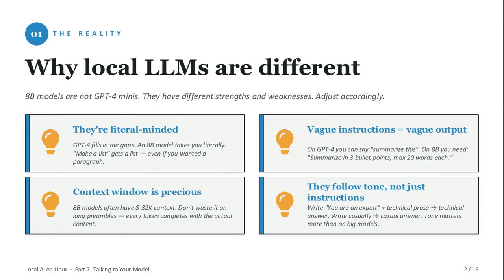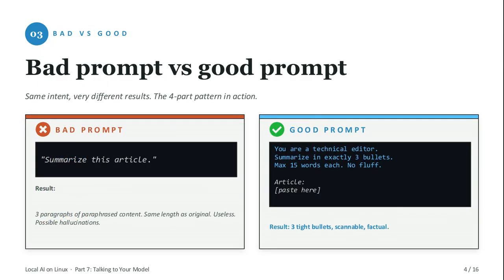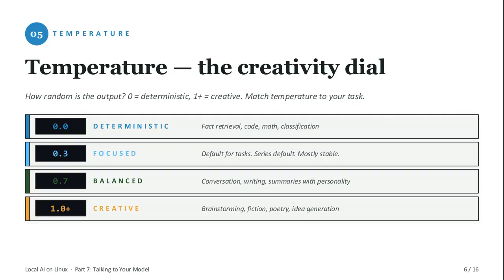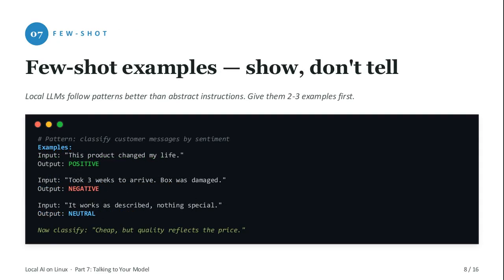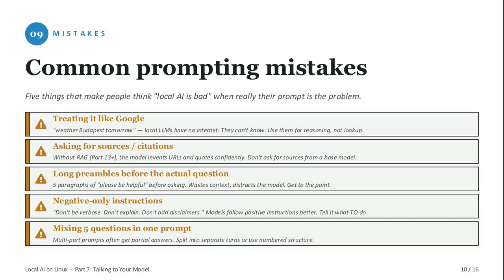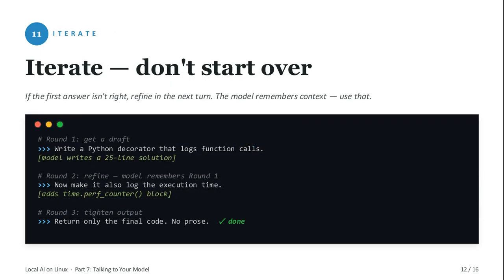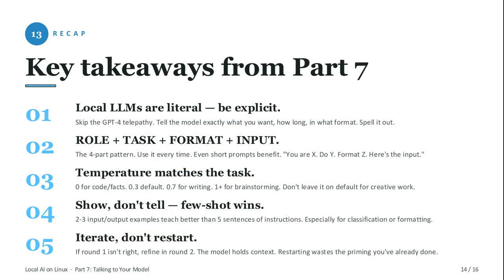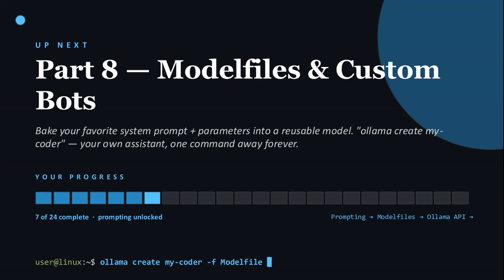Local AI on Linux #7 — Talking to Your Model | Prompt Engineering for Local LLMs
You've got a model running. You know how to pick one. So why are the responses worse than ChatGPT? Because an 8B model **is not a GPT-4 mini**. Different strengths, different weaknesses. People who don't get this give up on local AI — when really, their prompt is the problem.

This part teaches you the 4-part prompt pattern (ROLE + TASK + FORMAT + INPUT), the temperature dial, the few-shot trick, chain of thought, and three reusable templates. By the end, your local LLM will behave like a tool you actually want to keep using.

This is **the** part that saves people from giving up on local AI.

✓ Why 8B models differ from GPT-4 (4 key differences)
✓ The 4-part prompt pattern: ROLE + TASK + FORMAT + INPUT
✓ Bad vs Good prompt — concrete before/after
✓ System prompts — set once, every message inherits
✓ Temperature dial: 0.0 / 0.3 / 0.7 / 1.0+ — when to use which
✓ How to set parameters (/set parameter ...)
✓ Few-shot examples — show, don't tell
✓ Chain of thought — "think step by step" actually works
✓ 5 most common prompting mistakes and their fixes
✓ Positive vs negative framing (reframe table)
✓ Iterate, don't restart
✓ 3 reusable templates: EXTRACT / REWRITE / EXPLAIN

⏱️ TIMESTAMPS

00:00 Intro — don't blame the model
00:30 Why local LLMs are different
01:00 The 4-part prompt pattern
02:00 Bad vs Good prompt — concrete example
03:00 System prompts
03:30 Temperature dial
04:00 How to set parameters
04:30 Few-shot examples
05:00 Chain of thought
05:30 5 most common mistakes
06:00 Positive vs negative framing
06:30 Iterate, don't restart
07:00 3 reusable templates
07:10 Recap + cheat sheet